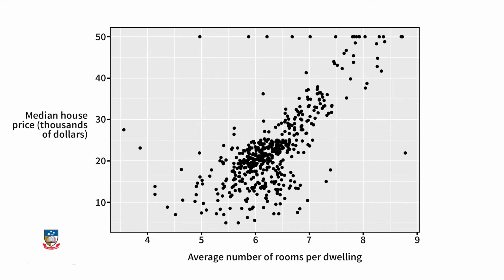AnalyticsX: Linear relationships